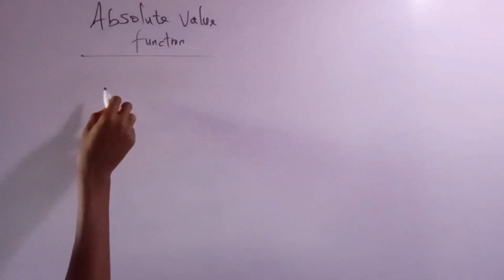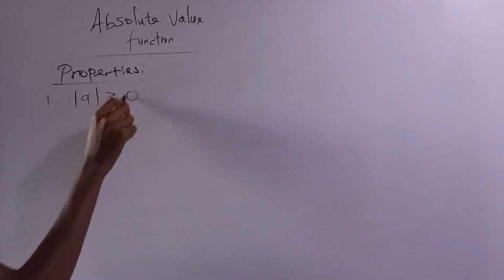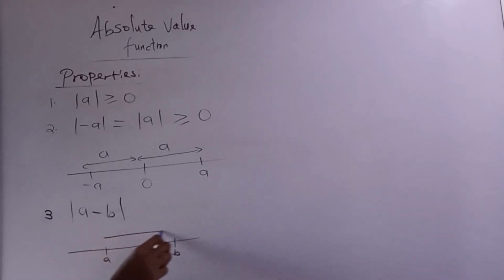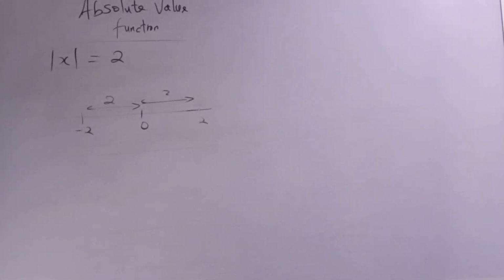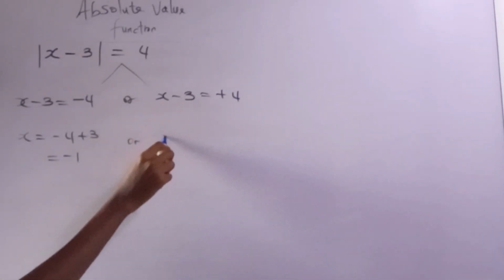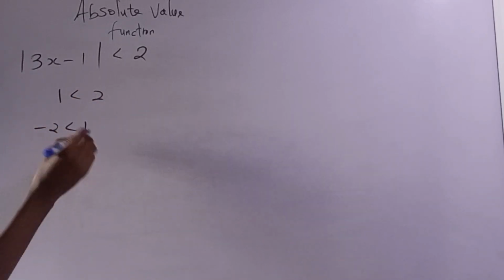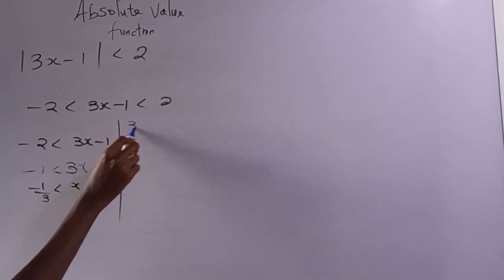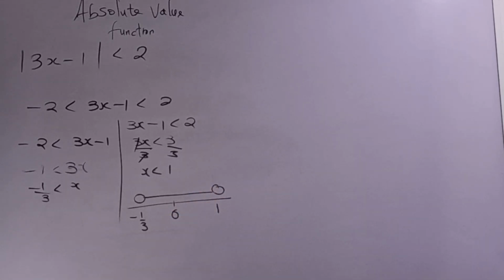The Absolute value function